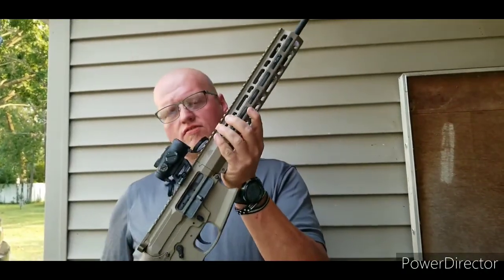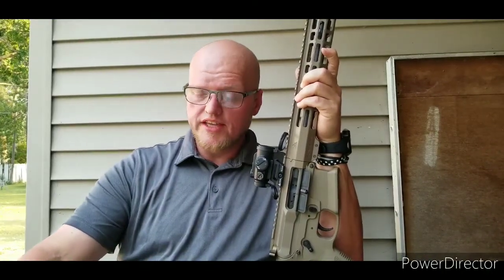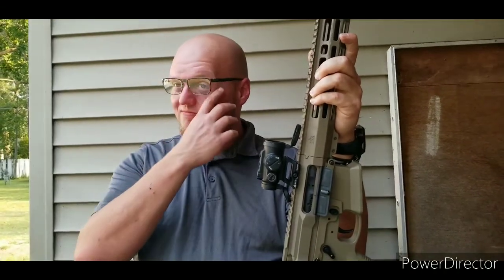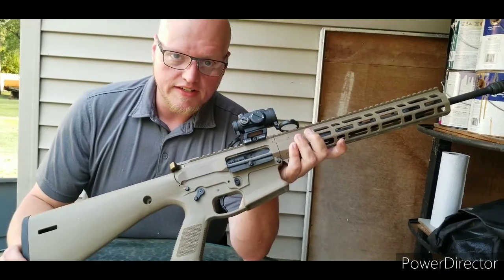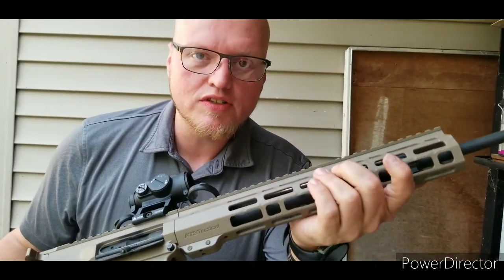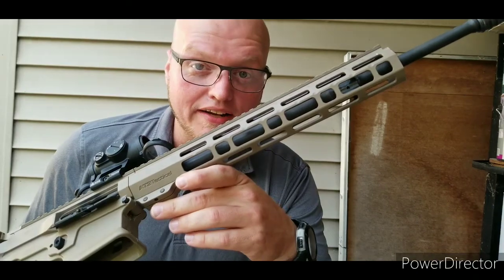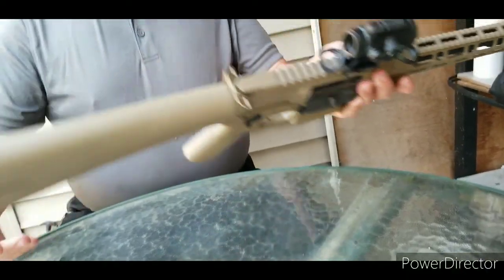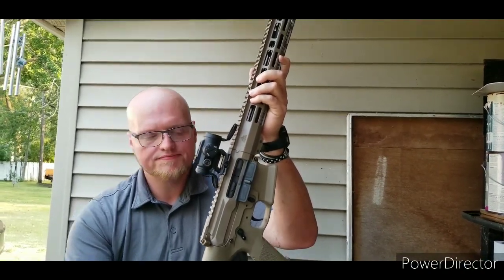TRYING TO DESTROY A KE ARMS / AT3 TACTICAL AR... IS IT DURABLE?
Full build details.

AT3 TACTICAL SPEAR upper receiver and handgaurd.

AT3 tactical bolt carrier group

KE arms lower receiver

mil spec lower parts kit, h3 carbine buffer

a3 flash hider

faxon 16 inch lightweight barrel with pinned gas block.